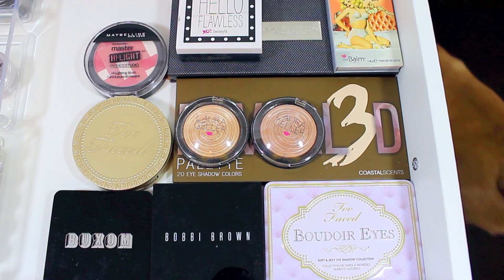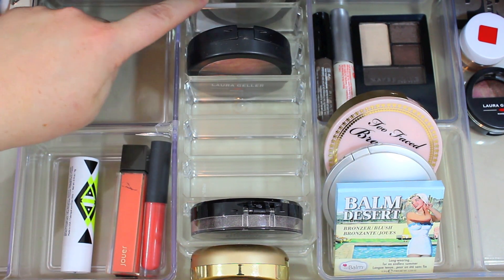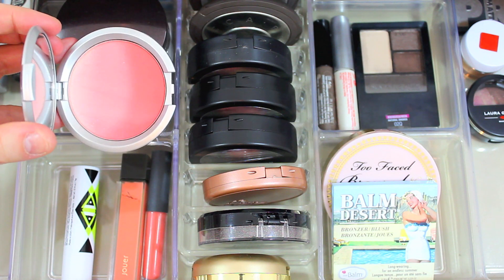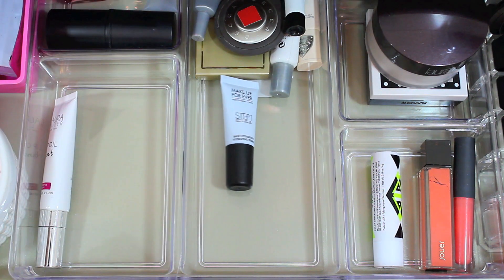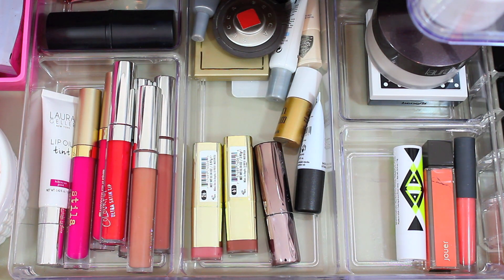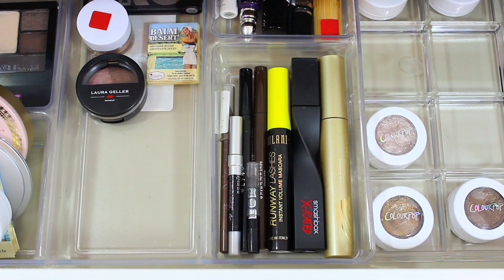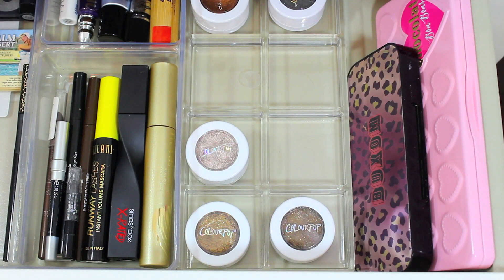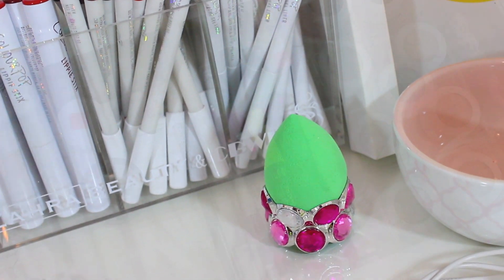Everyday Makeup Drawer | Part 12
Hi everyone! Today I'm sharing what products are in my everyday makeup drawer for April 2016! I change out the products in my everyday makeup drawer each month so I can try new products, discover old favorites, and focus on using up products! Let me know what you are using in the comments below!

❤ SKIP AHEAD
5:36 Face Products
1:45 Lip Products
8:00 Eye Products

I got this idea from Jess, so check her out!

-DO NOT shop online without using eBates! They pay you cash for your online purchases
❤ KEEP IN TOUCH
-Main Instagram: @andreamatillano
-Fitness Instagram: @andreamatillanofit

Thank you so much for spending a few minutes of your time with me! My name is Andréa and I live in the Northeast with my husband and two pugs. I love to chat about my favorite beauty products and share reviews, declutterings, unboxings, and makeup tutorials.